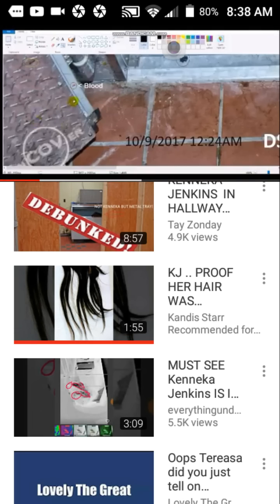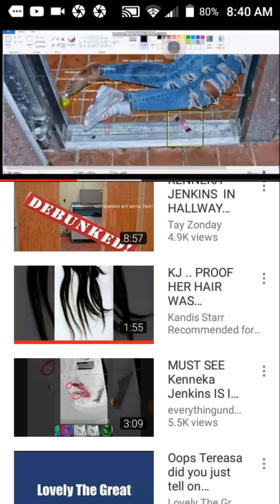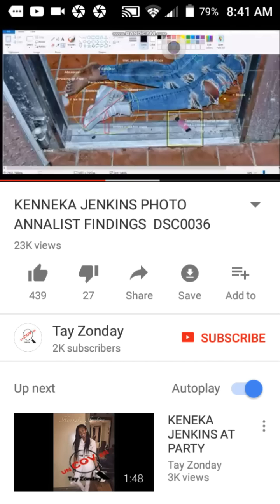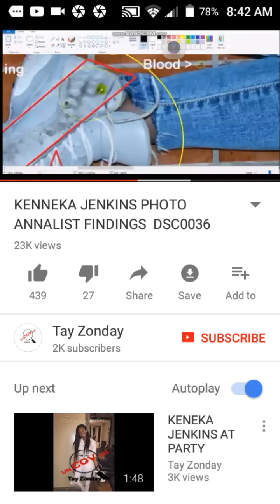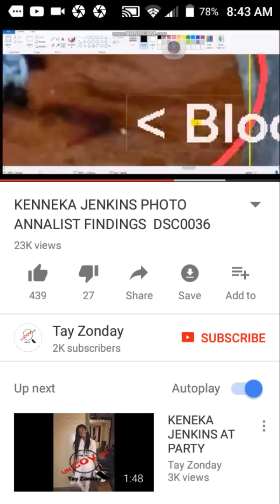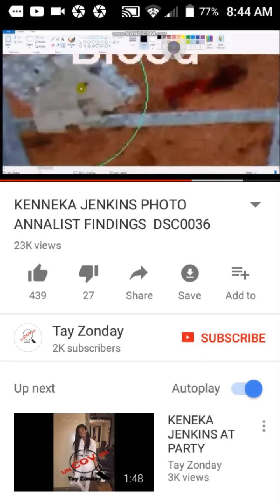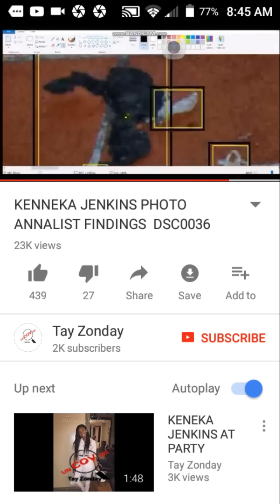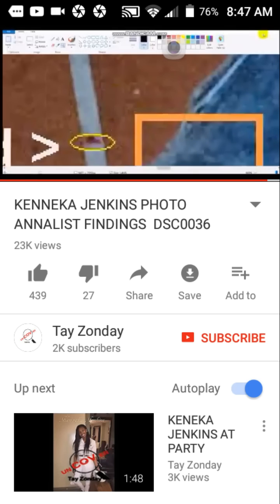KJ .. Analysis.. Freezer DONT HAVE ICE BUILD UP!!!!!!!!!